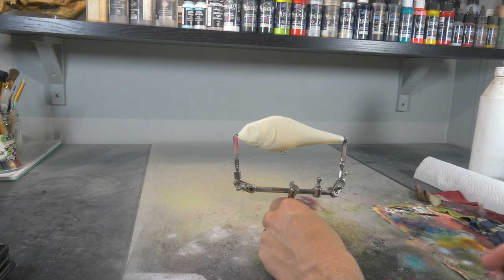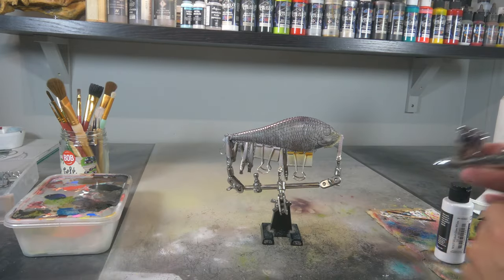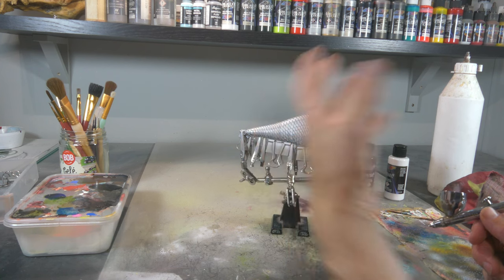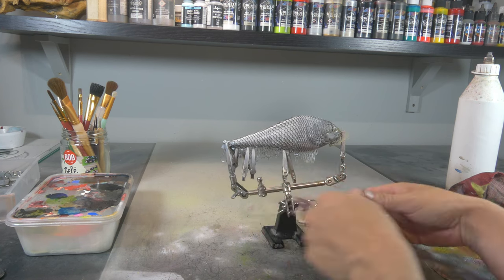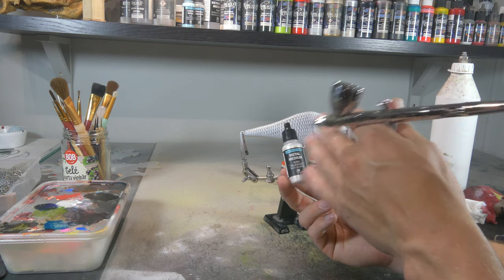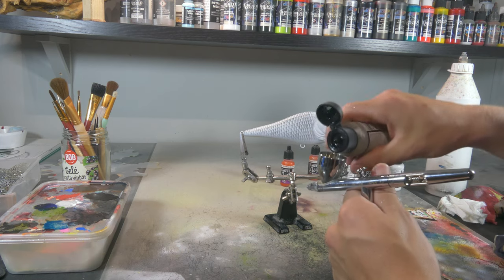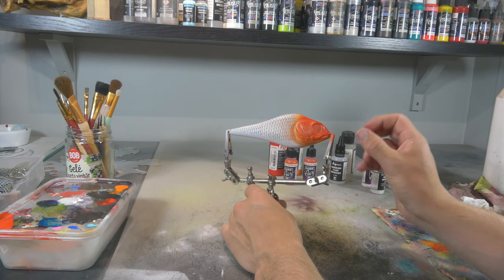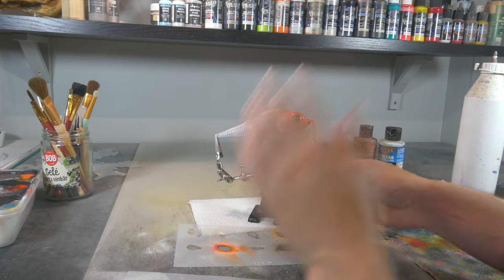DIY: How to Airbrush a Modern Redhead Pattern with White Fish Scales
Lure painting a modern redhead pattern on a lure blank by using detailed realistic white fish scales.